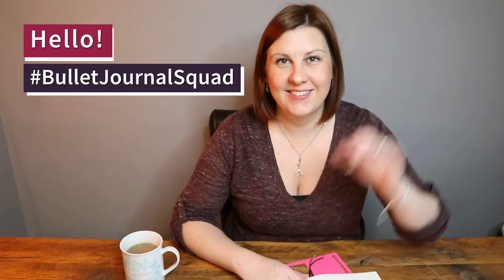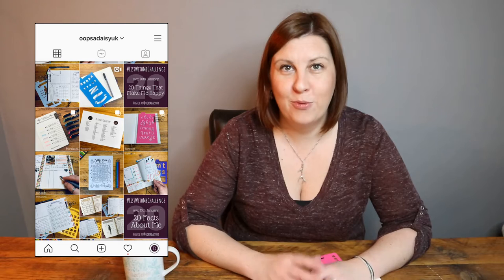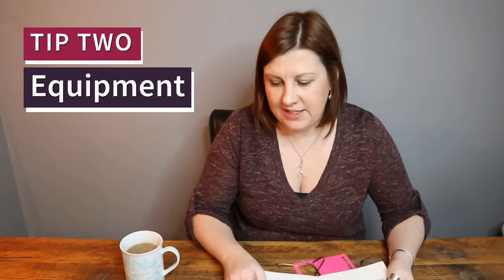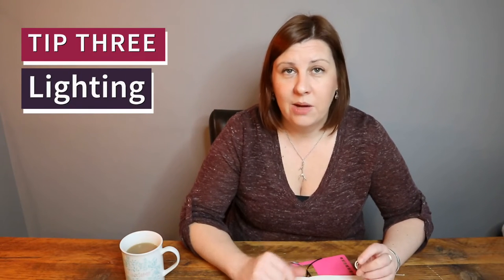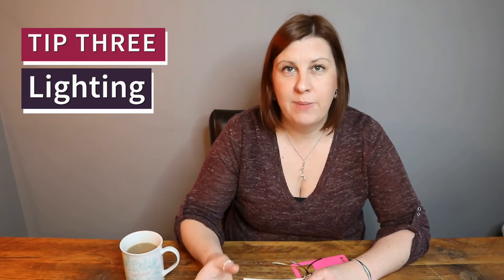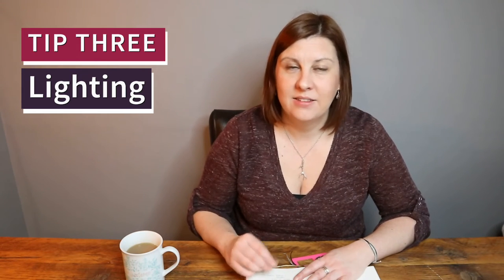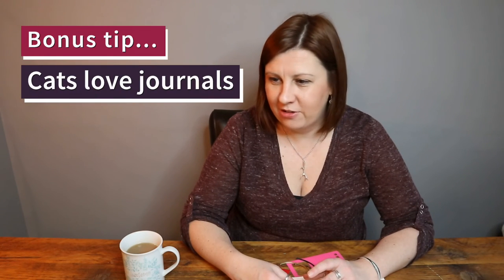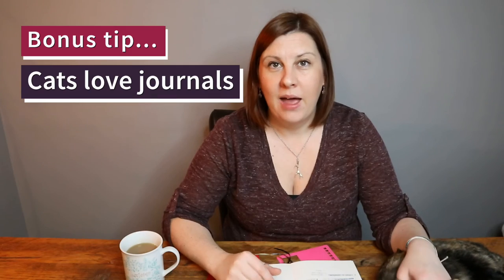My Top 5 Tips for Instaworthy BuJo Pics 💜 Oops a Daisy UK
💜 My Top 5 Tips for Instaworthy BuJo Pics

➡️ ABOUT US...

Oops a Daisy are known for their huge range of journaling stencils, stickers, Washi tape and more.

Every month Jo the founder, hosts a live planwithme session where she creates a spread in her bullet journal.

➡️ GET A FREE HABIT TRACKER!

for all the details!